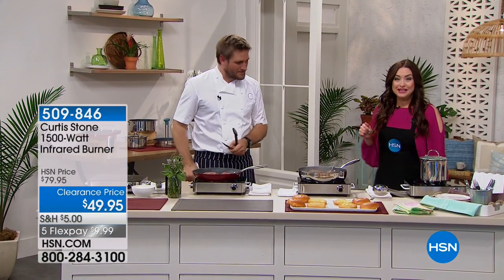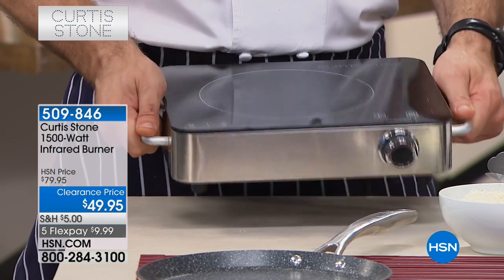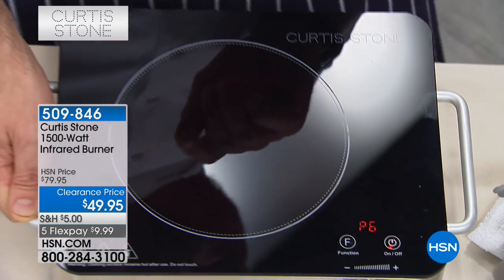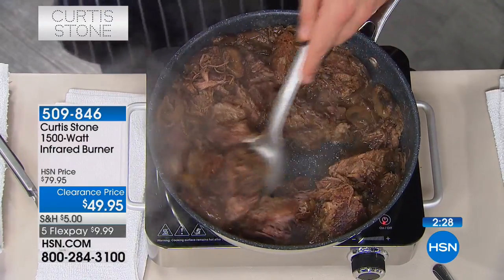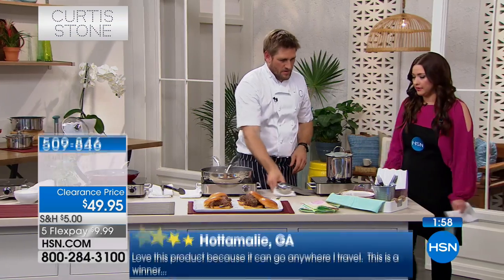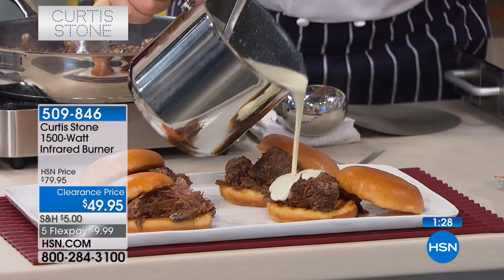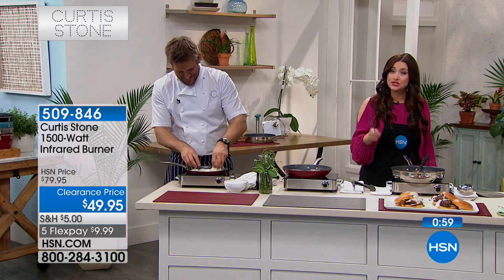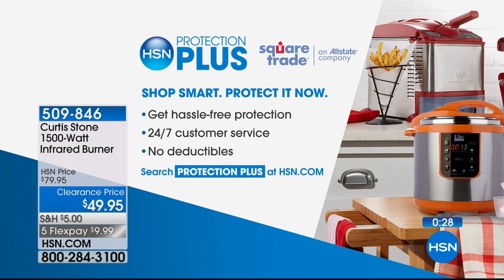Curtis Stone 1500Watt Infrared Burner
Since Curtis can't come to your kitchen, we've got the next best thing his infrared cooking surface. With 1500 Watts of power, this standalone burner works...